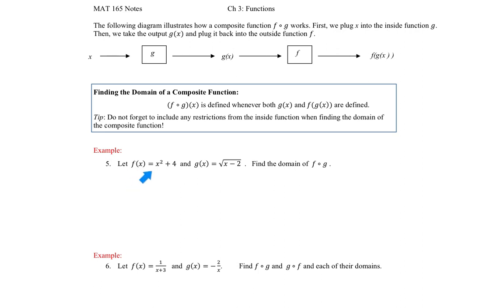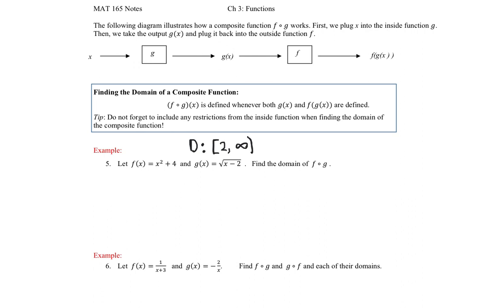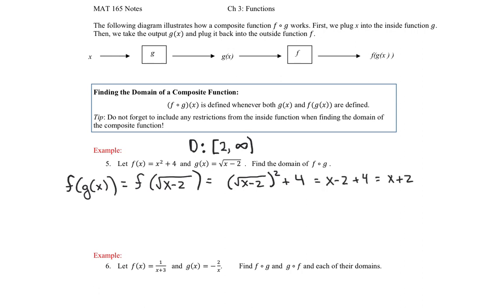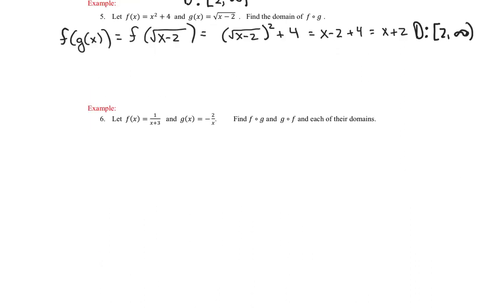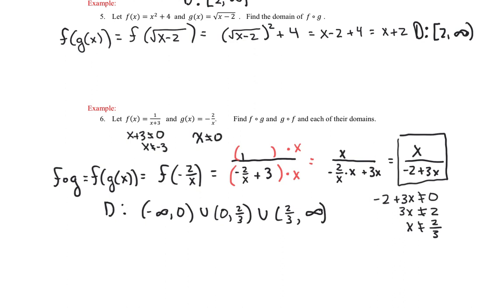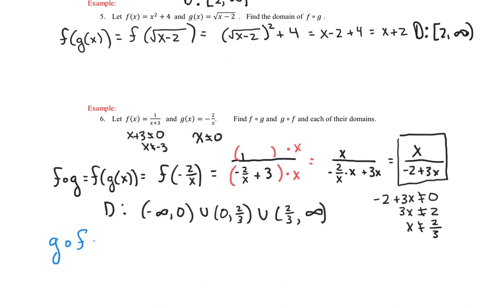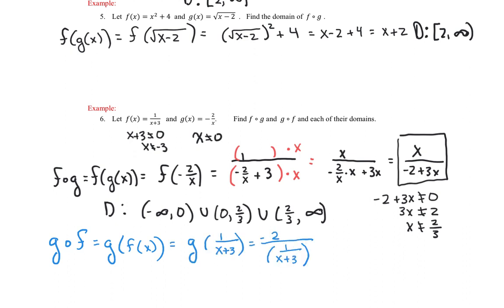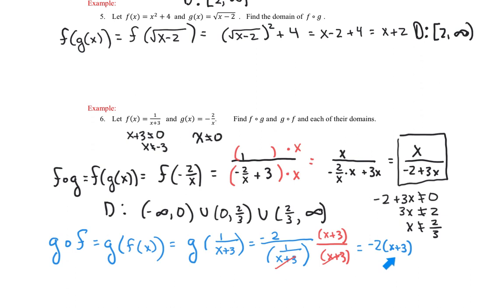3.4 Video #2 OpenStax College Algebra